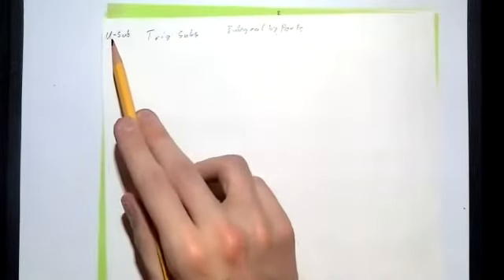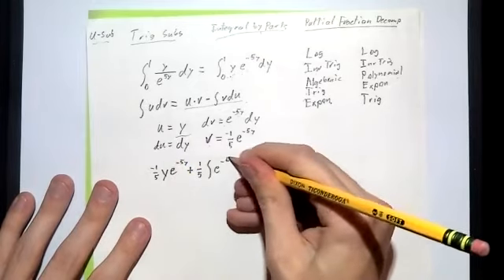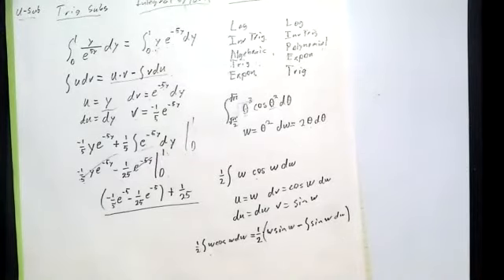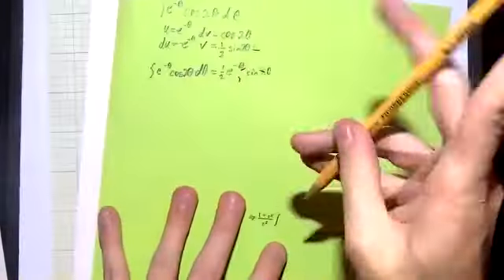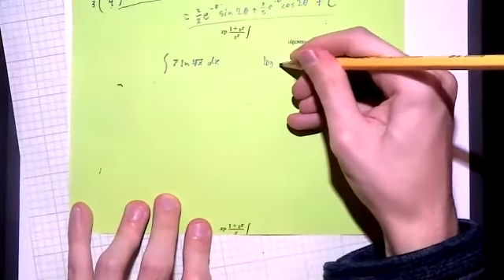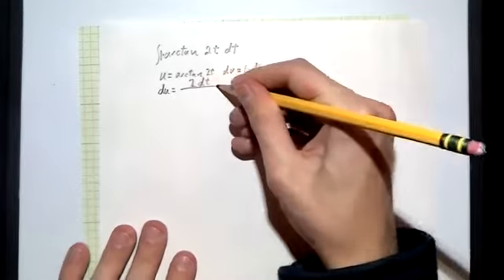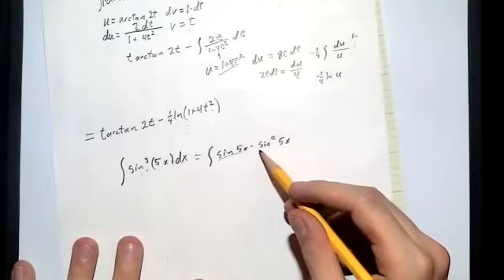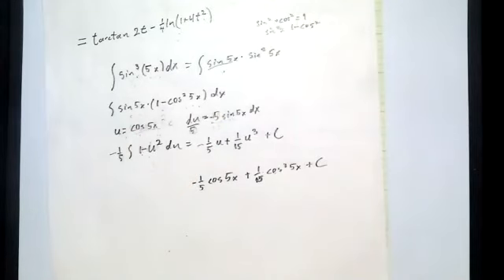Calculus 2 Review Session Week 3 - 6pm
Topics Covered:
 - U-Substitution review

This video is from the 6-7pm review session on 1/25/21

A big thank you to Keaton and Tim for making this video for us.